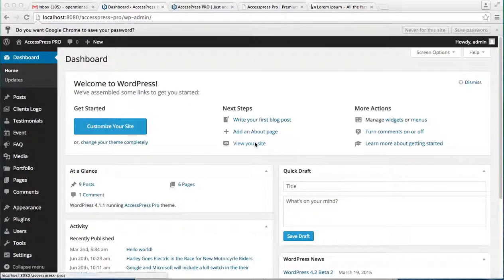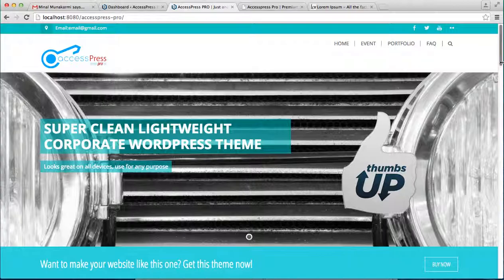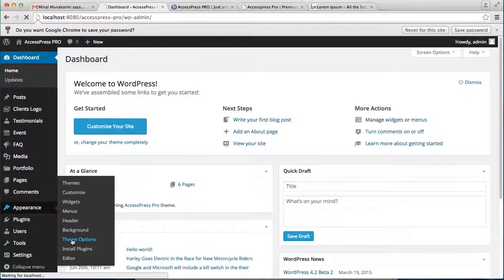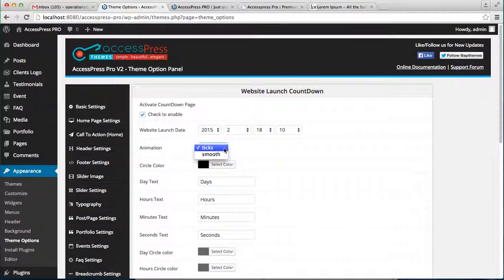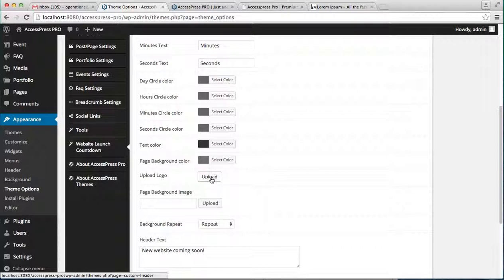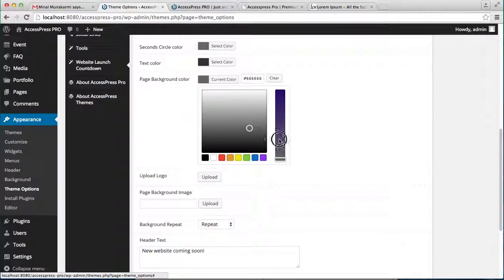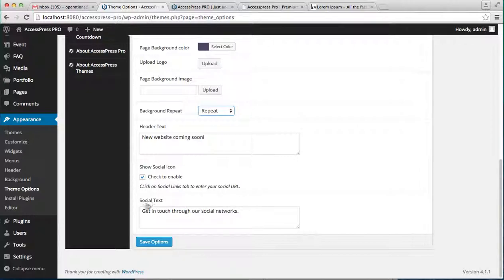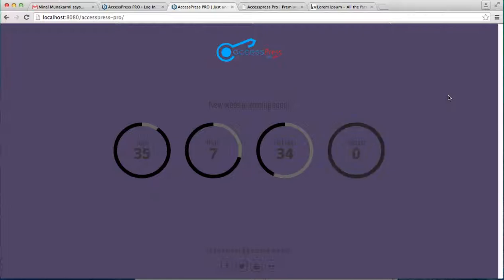Best Premium Theme AccessPress Pro - How to Setup Website Launch Countdown Screen | WordPress Blog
6 premium WordPress themes well suited for all sort of websites. Professional, well coded and highly configurable themes for you.

55+ premium WordPress plugins of many different types. High user ratings, great quality and best sellers in CodeCanyon marketplace.

8Degree Themes offers 15+ free WordPress themes and 16+ premium WordPress themes  carefully crafted with creativity.